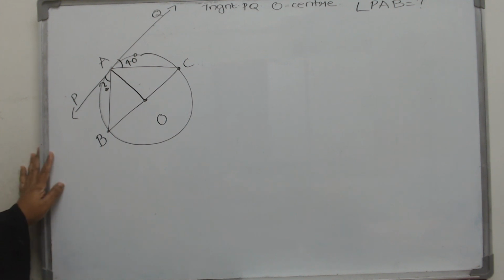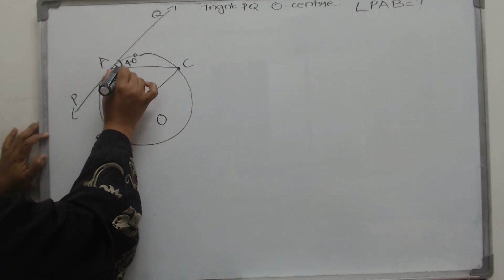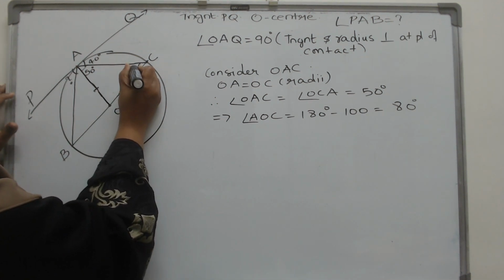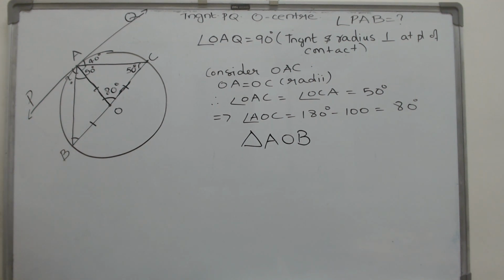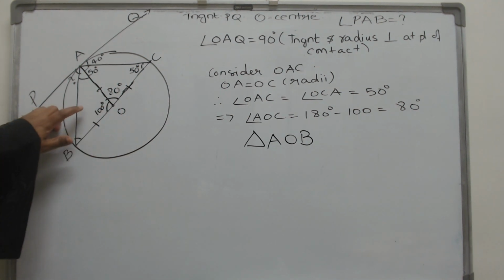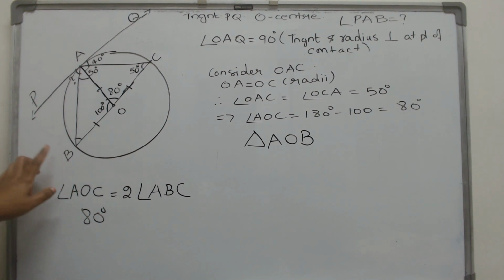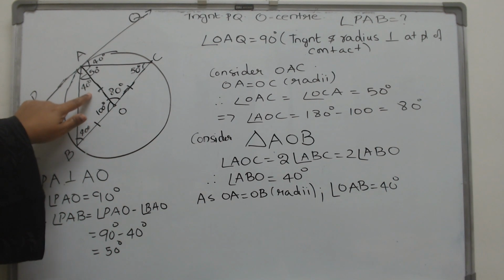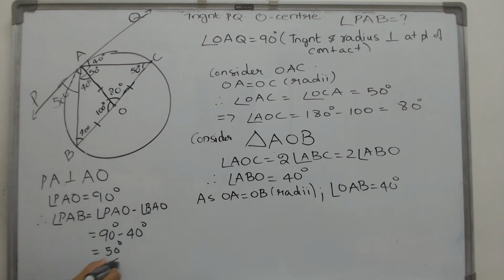GRADE 10 : PYQ ; CIRCLES